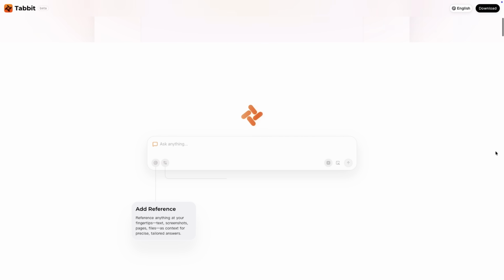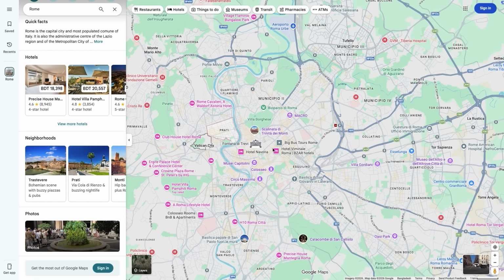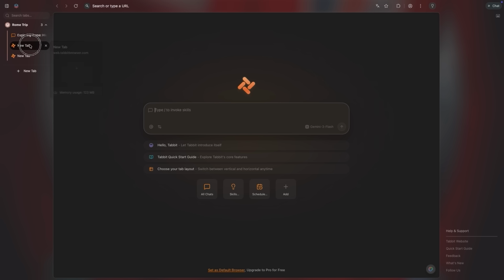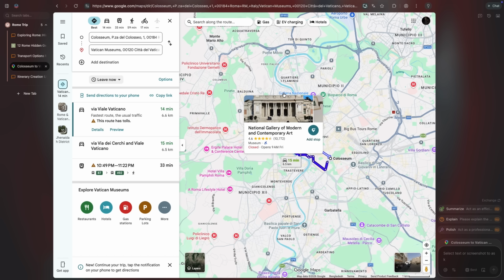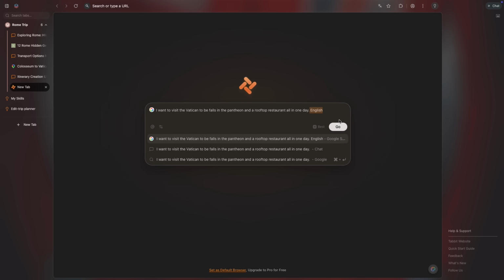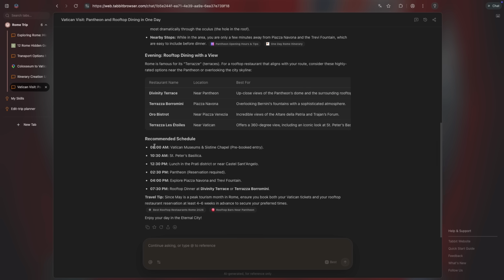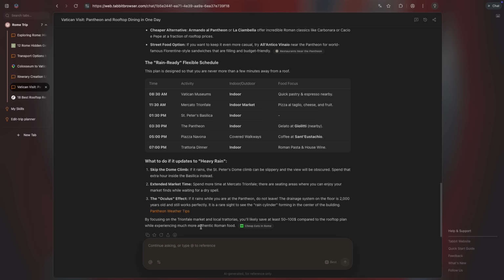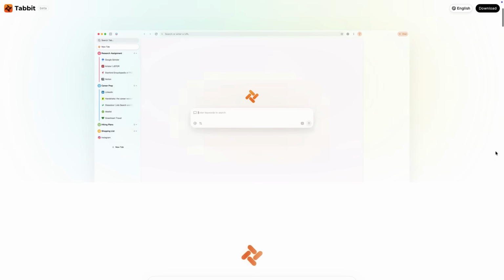Tabbit AI: The Smart AI Browser for Productivity, Automation & Web Interaction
Tabbit is an AI-powered browser designed to make research, planning, and everyday workflows much more organized. Instead of jumping between dozens of tabs, notes, maps, and AI tools, Tabbit helps you understand web pages, chat with your browsing content, organize tabs into clear workspaces, save useful information, and even automate repetitive tasks with custom skills.
In this video, I show how Tabbit can help plan a weekend trip to Rome — from collecting travel resources and grouping tabs, to saving key notes, asking AI for directions, generating route ideas, and building a full itinerary based on the actual pages and places you’ve saved.
Whether you’re planning a trip, doing research, comparing options, or managing a multi-step project, Tabbit helps turn messy browsing into a smarter, more structured workflow.